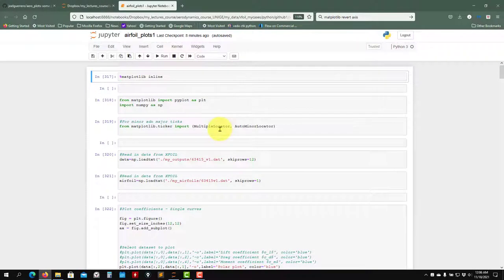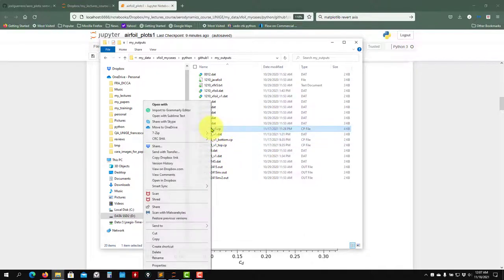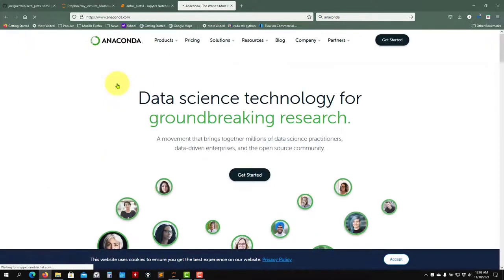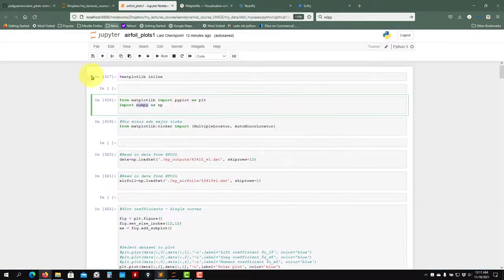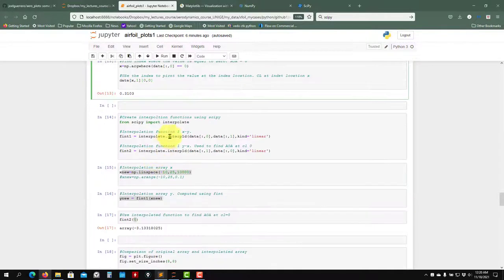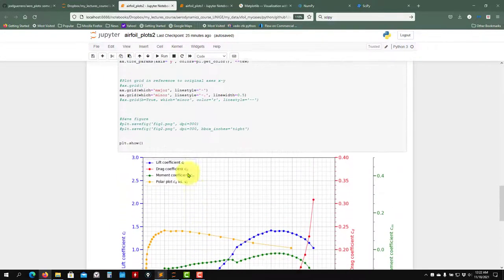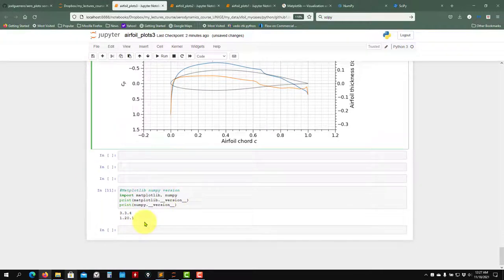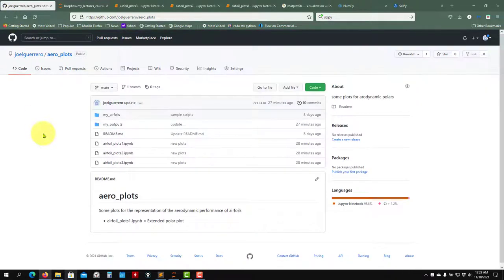Design and analysis of airfoils using XFOIL - Part 6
Crash introduction to  design and analysis of airfoils using XFOIL (2022)
Part 6

Saving the aerodynamic data
How to plot the aerodynamic data using Python